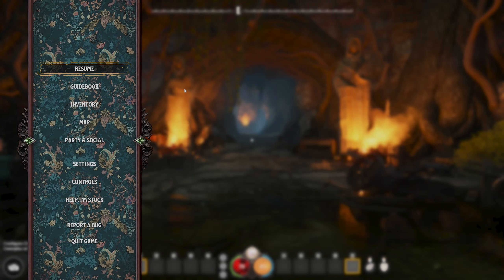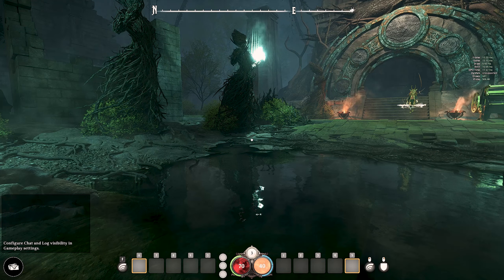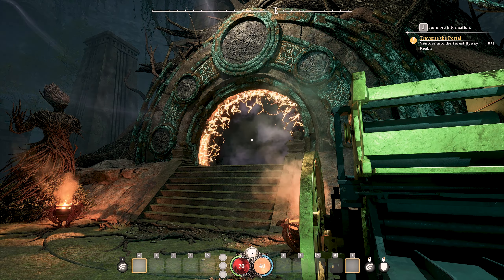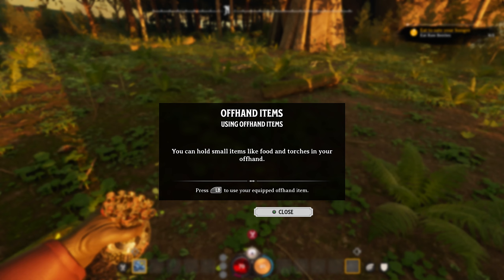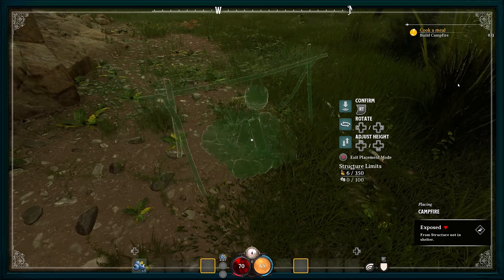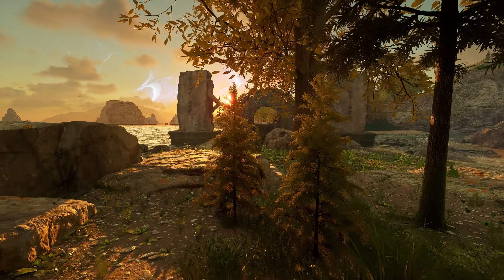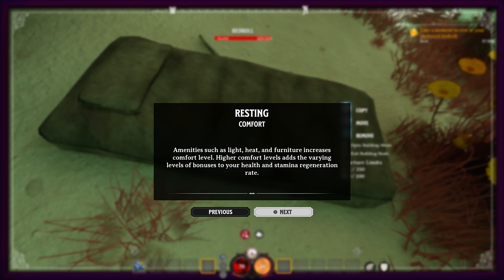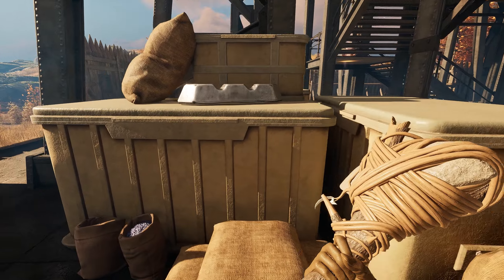Nightingale: Learn The Basic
Part 1  - This video offers an extensive look into the upcoming game Nightingale. It covers the game's introduction, showcasing its unique blend of survival, crafting, and exploration within a fantastical realm. The script details the initial gameplay experience, including character creation, interaction with the environment, and the foundational mechanics like crafting and combat. It emphasizes the player's journey through mysterious worlds, the importance of resource management, and the diverse challenges they'll face. Additionally, it highlights the game's rich lore, the significance of strategic planning, and the immersive world that awaits players.